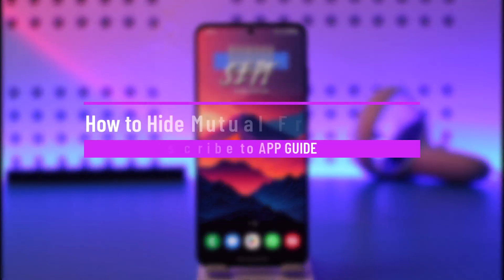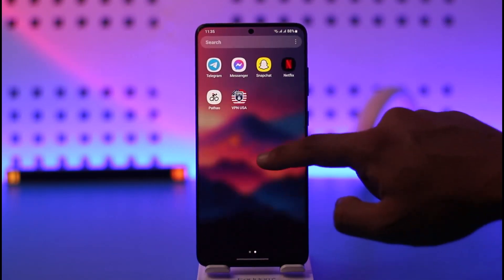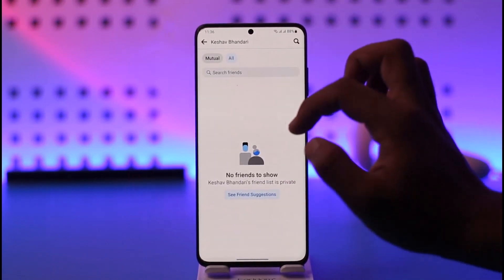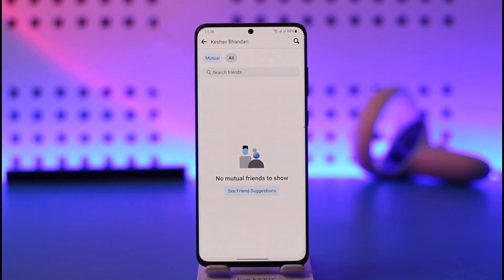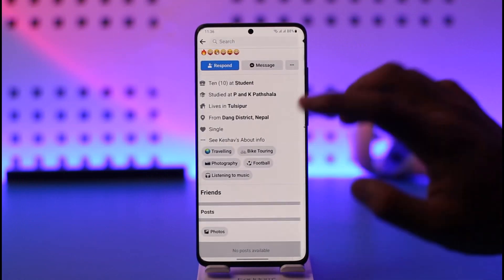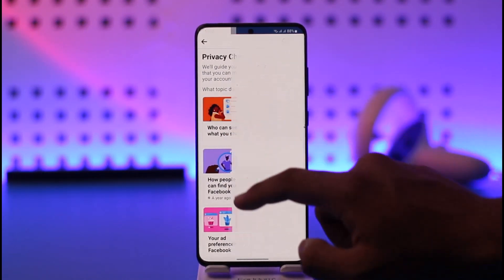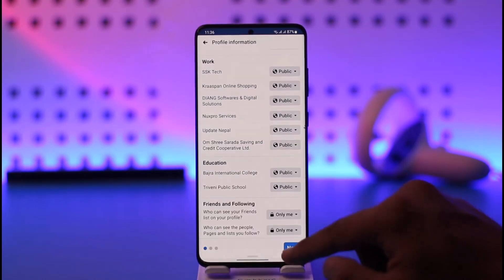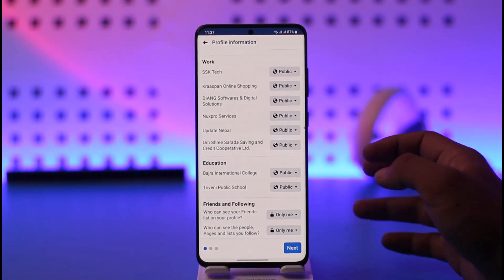How to Hide Mutual Friends on Facebook !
➜ This video guides you through an easy step-by-step process to hide mutual friends on Facebook. So make sure to watch this video till the end.

~ Chapters:
0:00 Introduction
0:12 What You Mean
0:55 Hide Mutual Friends
1:35 Conclusion